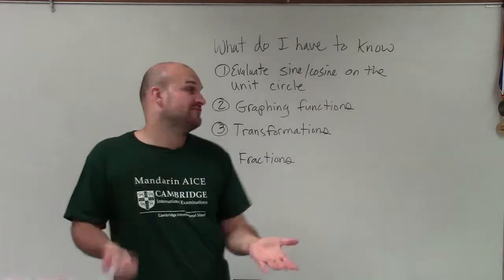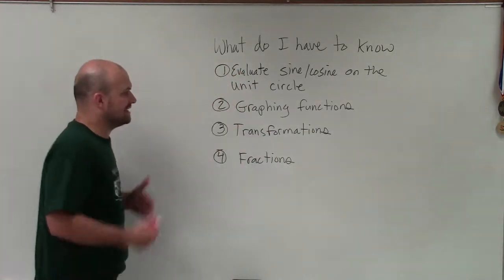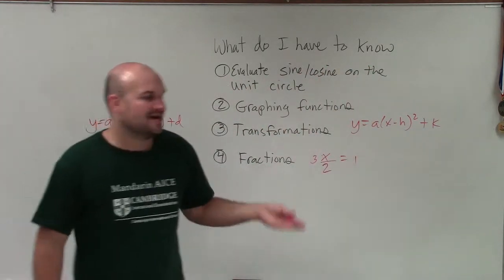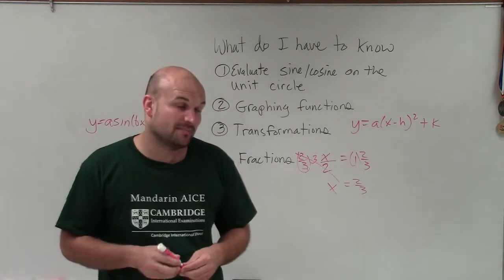What do I have to know to graph the sine and cosine function